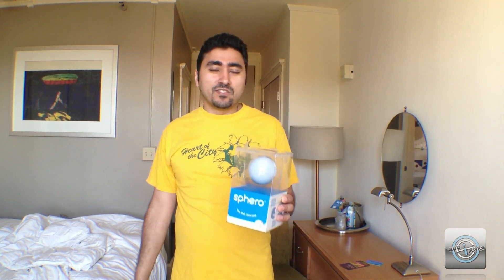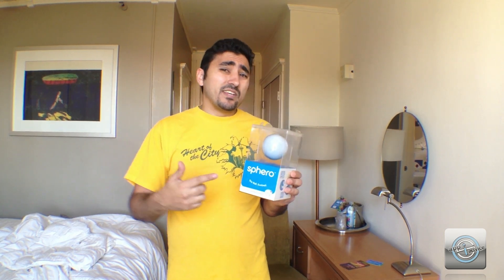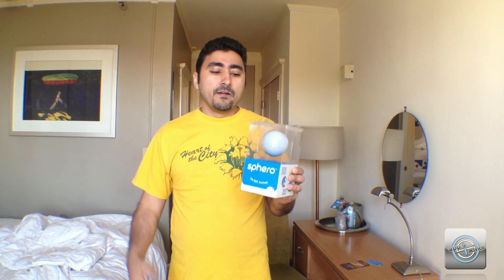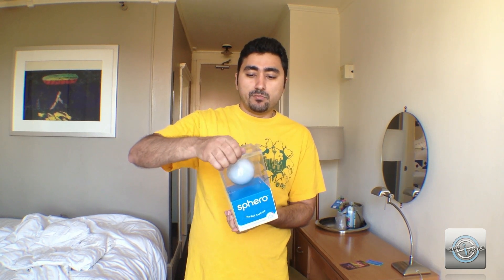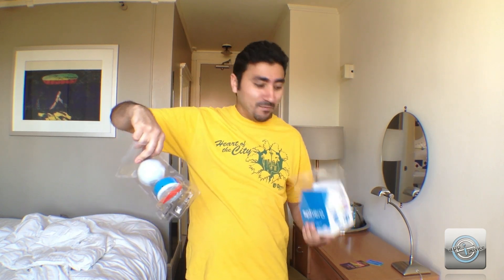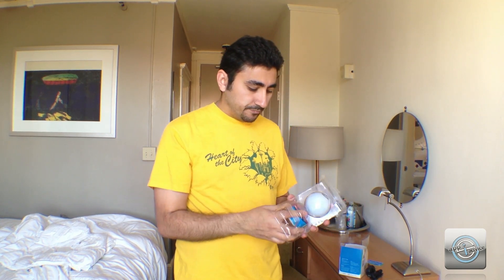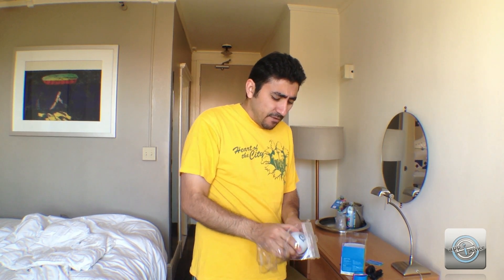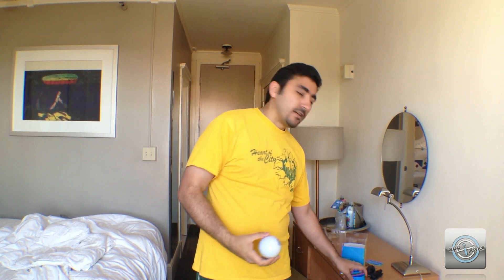Sphero Unboxing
- Check out my unboxing of the amazing Sphero robotic iOS ball. I got to meet the founders of Sphero while at WWDC 2012, and they were kind enough to give me this review unit. They are currently holding a nationwide Hack Tour, where dev's can win up to 12K using the SDK. Follow us all on twitter for a chance to win ;) @gosphero @GeeksRiot @JailBreakCon